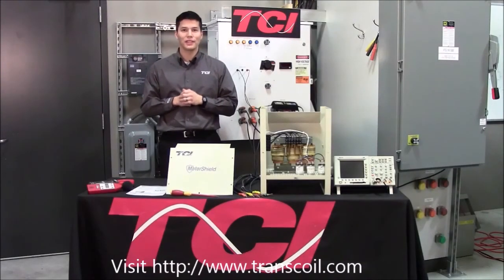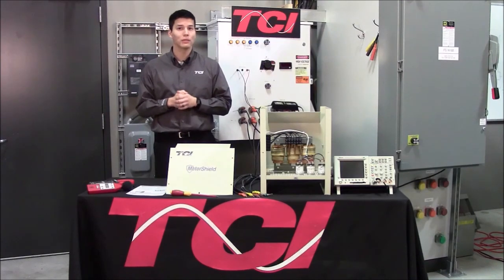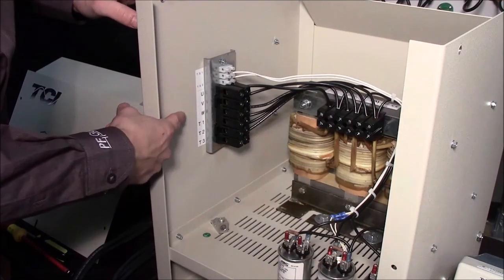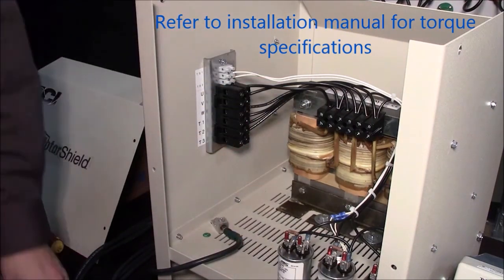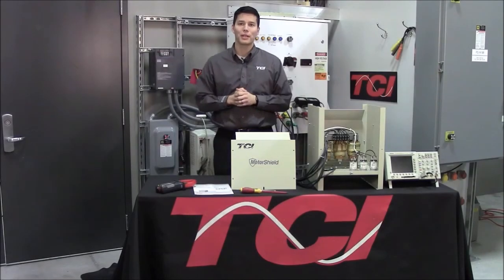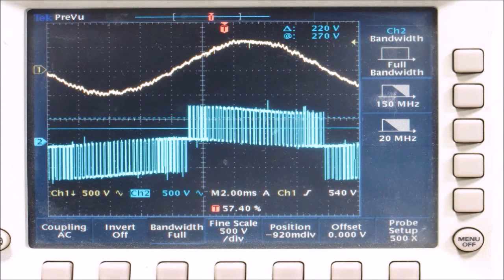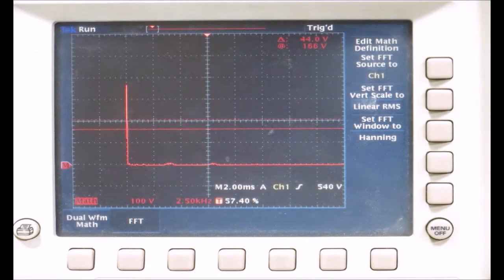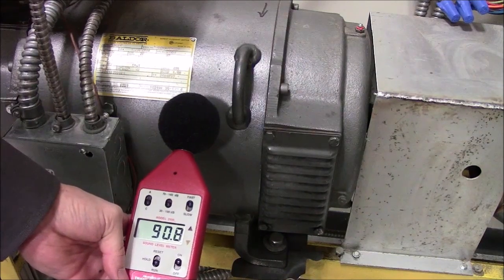MotorShield Installation and Performance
Demonstration of the installation and performance of the MotorShield, sinewave filter which improves the performance of a motor. Measurable results shown.